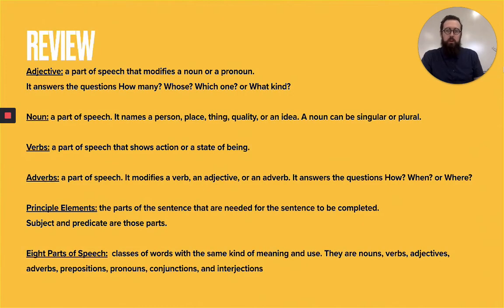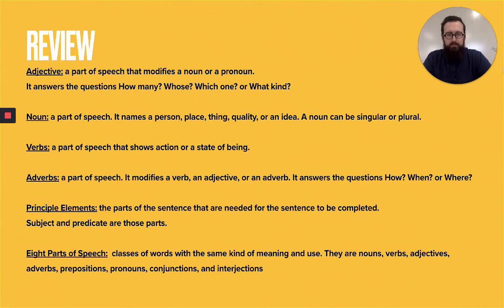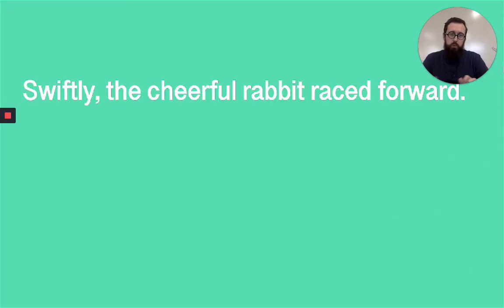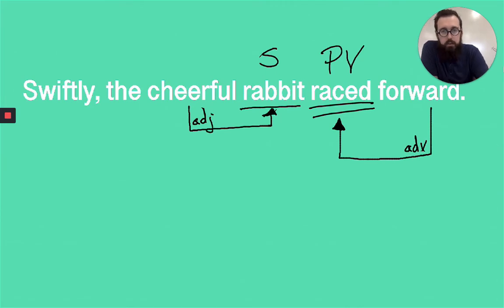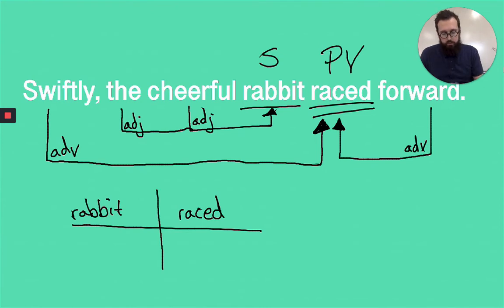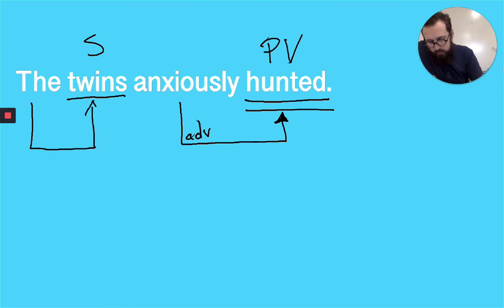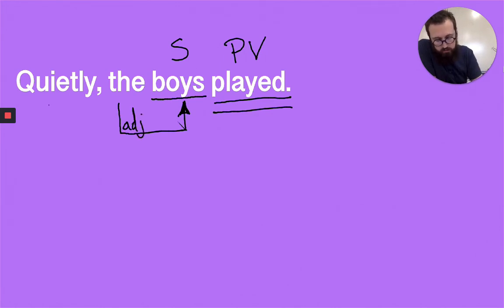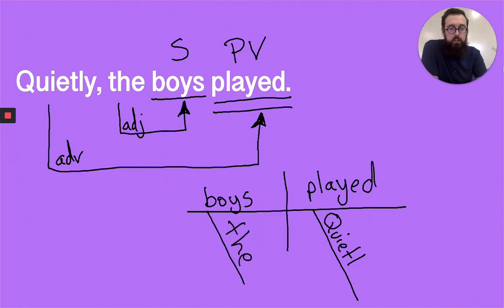Well Ordered Language with Mr. Brace - Level 2A - Chapter 3 - Review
Level 2A
Chapter 3: Adjectives
Review